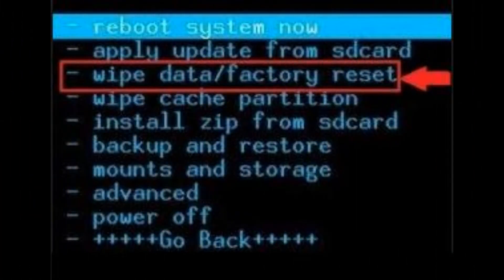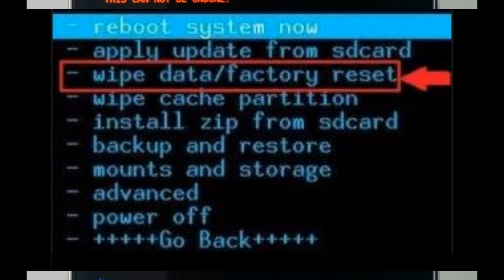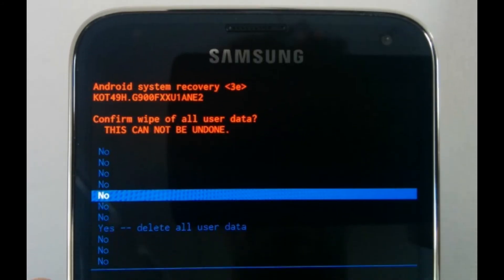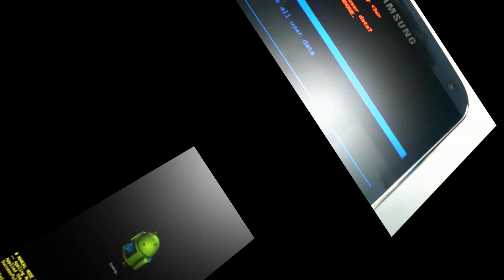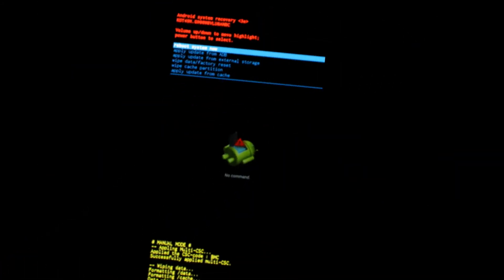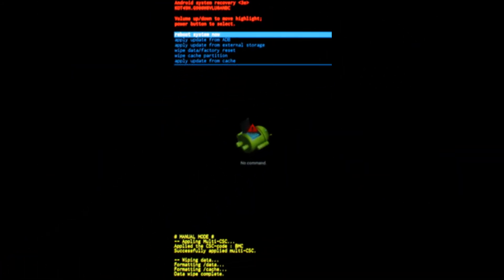Forgot password! Recover my password for Samsung S5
How to hard reset Samsung Galaxy S5?
How to factory reset Samsung Galaxy S5?